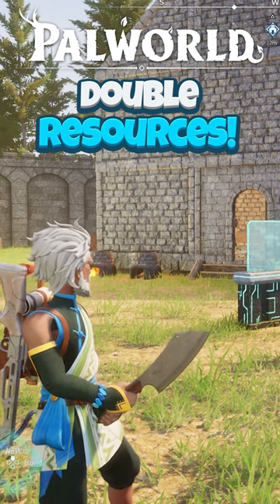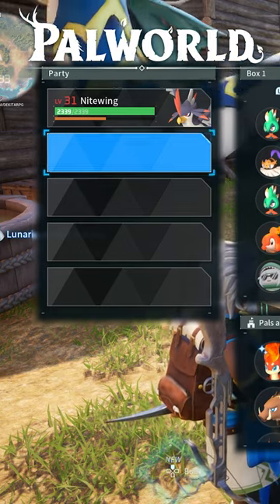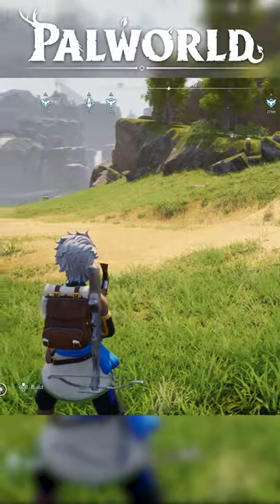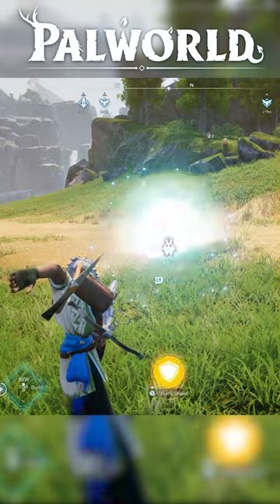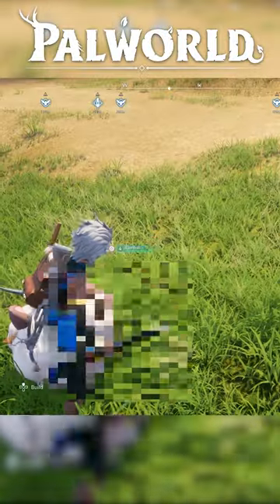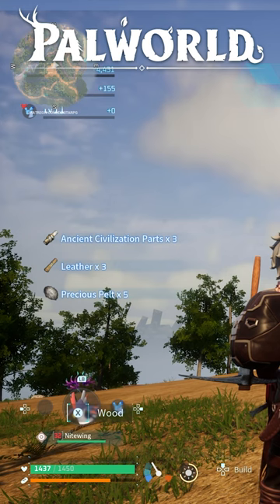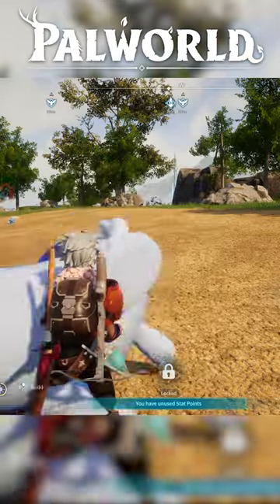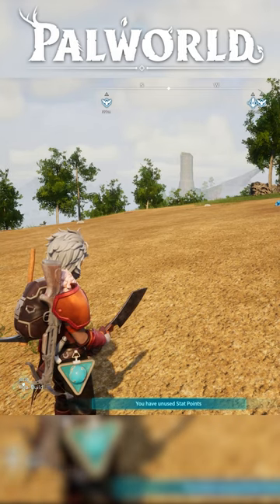How To Get DOUBLE Resources | Palworld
Join My Palworld Server: Paradise Island 24/7
You can also join by copying and pasting this in the bottom search bar when looking for server: 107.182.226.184:8211

Game: Palworld

palworld gameplay
palworld trailer
palworld review
palworld early access
palworld news
palword leaks
Palworld multiplayer
Palworld Early Access
Palworld release date
Palworld Tips